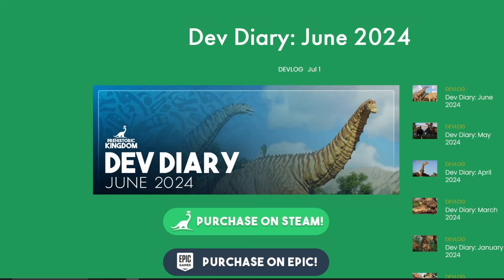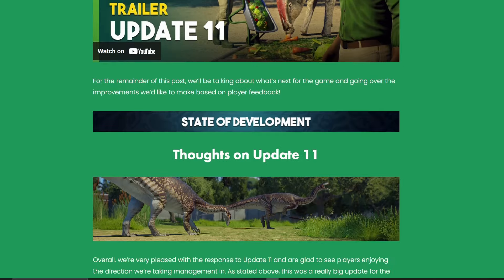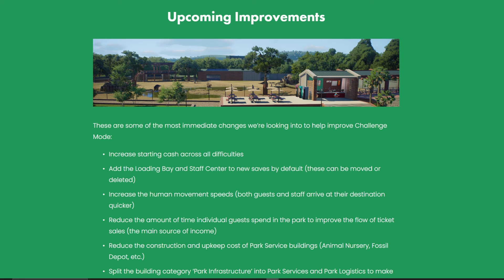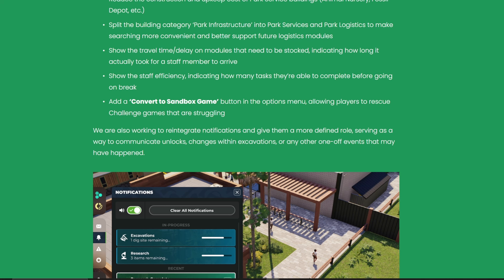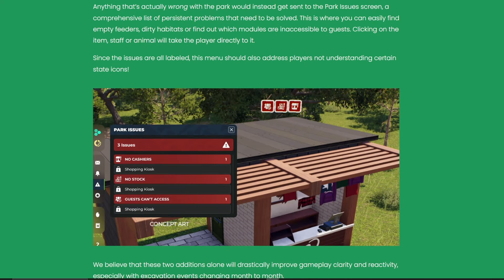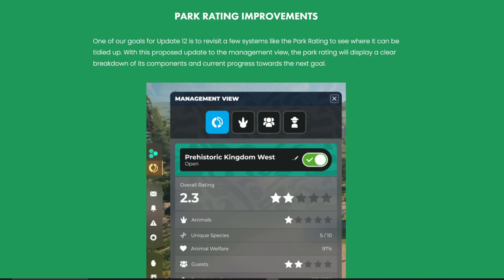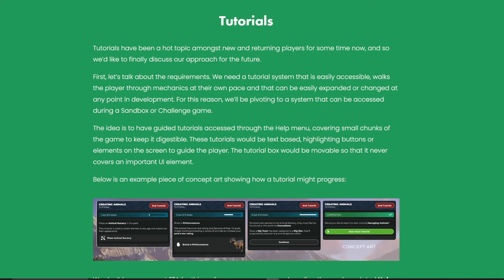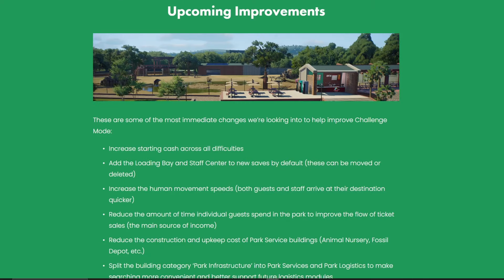Trading coming to Prehistoric Kingdom plus MORE DEV NEWS!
Trading coming to Prehistoric Kingdom plus MORE NEWS!